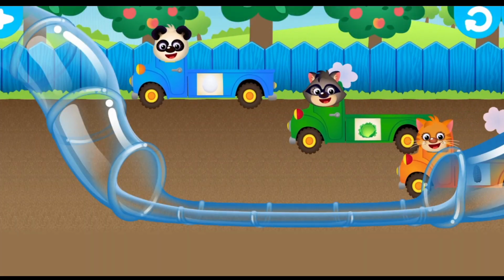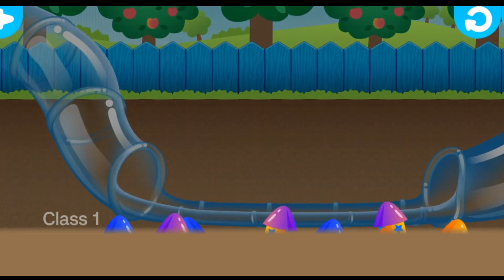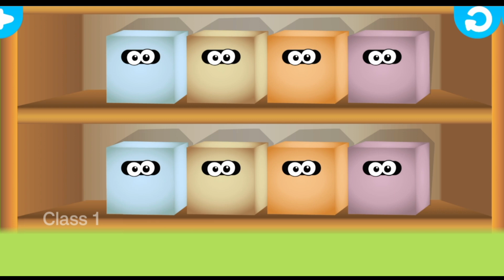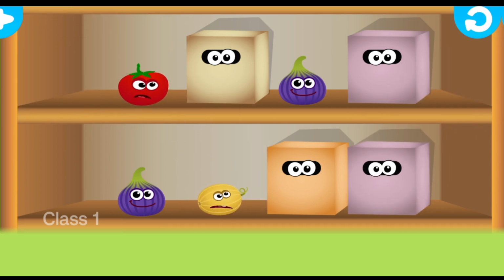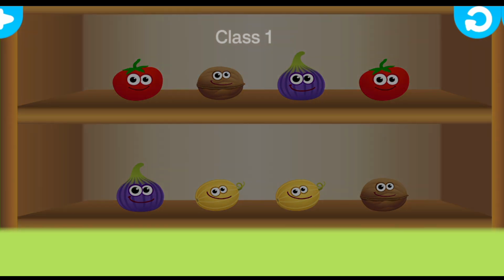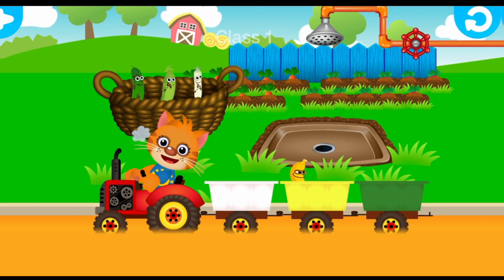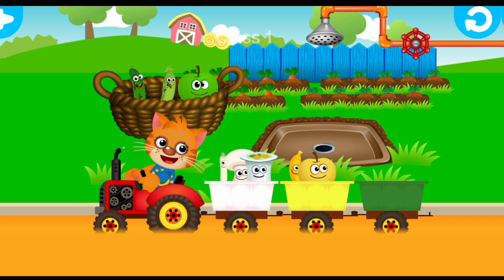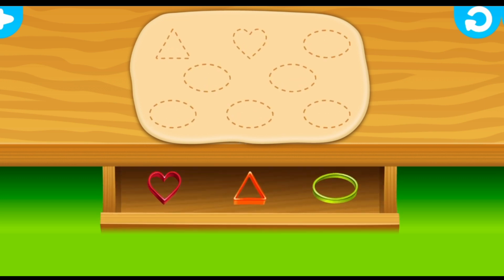Funny food 2 Distributor 🫨🫨🫨.. kids Animation and cartoon video !!